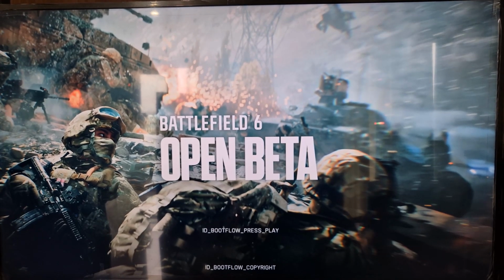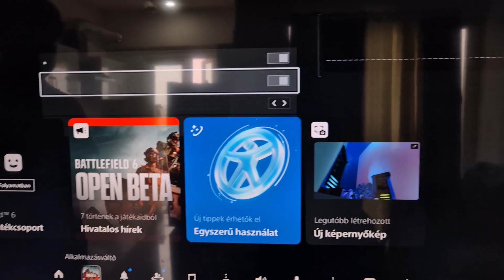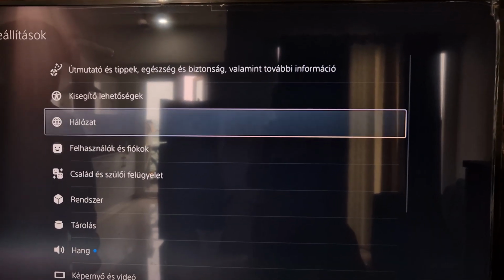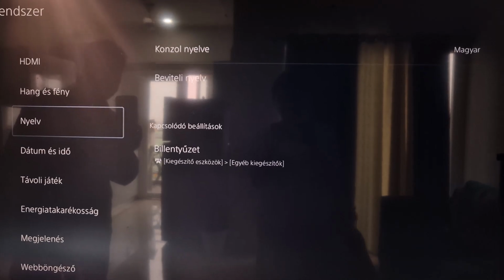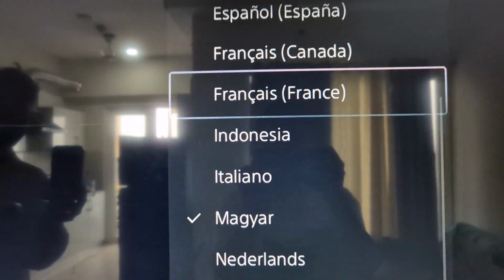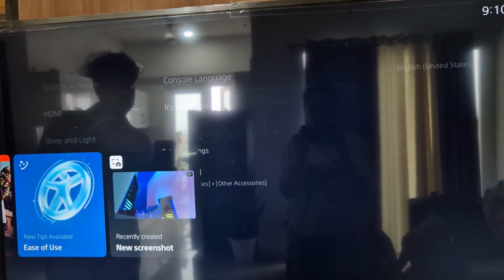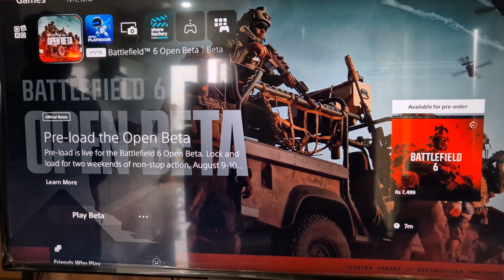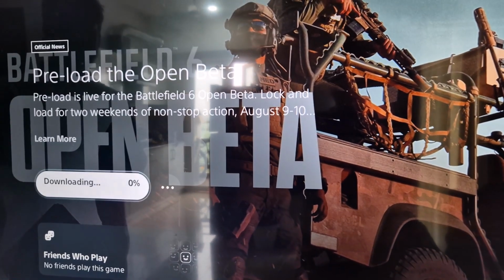Fix Battlefield 6 Text Issues On PS5 Menu Texts Appears As ID_BOOTFLOW_PRESS_PLAY/Menu Text Missing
How to fix Battlefield 6 Menu texts issues it appear as placeholders (ID_BOOTFLOW_PRESS_PLAY, ID_OPTIONS_MODIFY) or menu text are completely missing On PS5